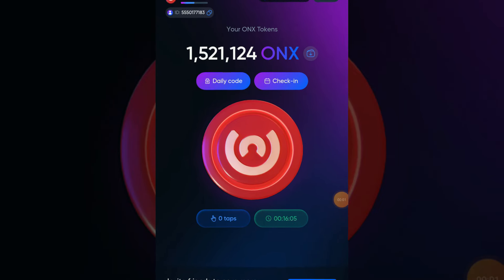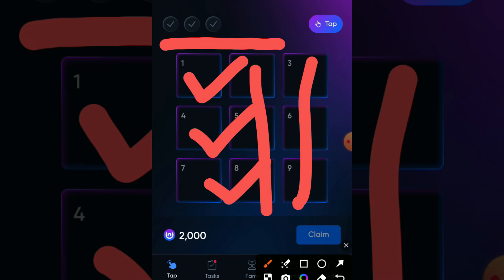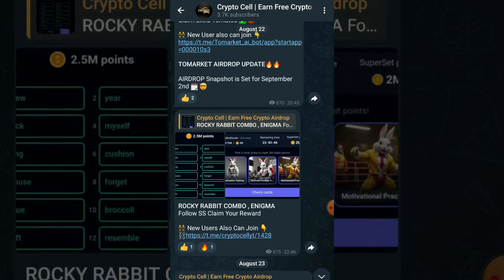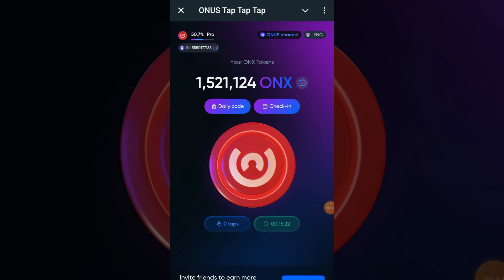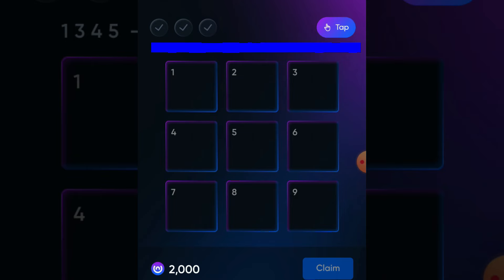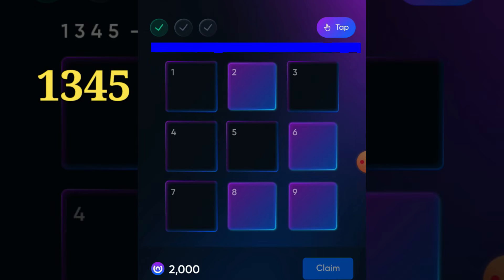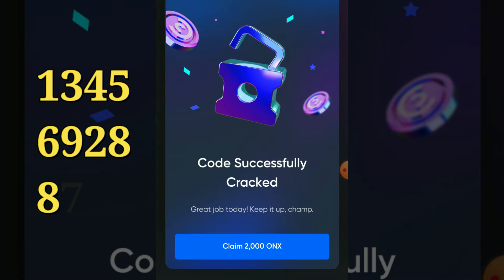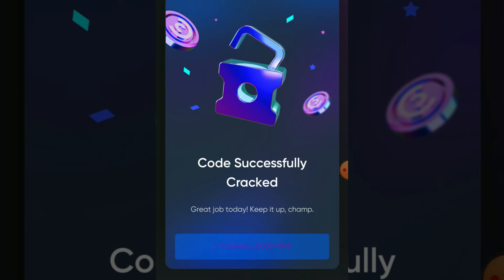ONX Daily Code Today | ONUS Tap Tap Tap Daily Code Today 24 August | $ONX Coin Airdrop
ONX Daily Code Today 24 August | ONUS Tap Tap Tap Daily Code Today 24 August |  $ONX Coin Airdrop

onus daily code,
onus tap tap tap daily code,
Onus Tap Tap Tap Daily Combo,
ONX Daily Code,
ONX Tap Tap Tap Daily Code Today,
onus daily code today,
onus today code,
onus tap tap code 24 August,
onus tap tap code,
onus tap tap daily code, 24 August,